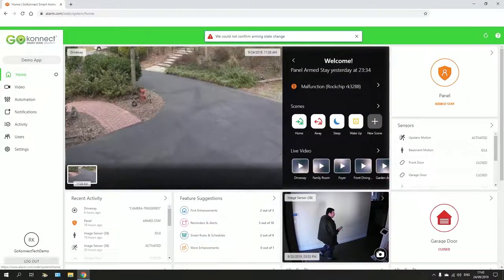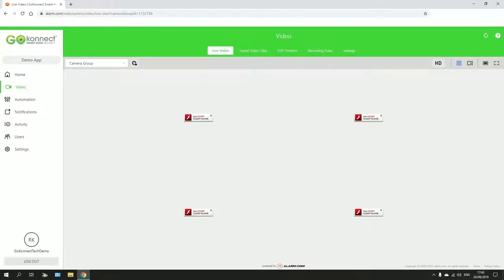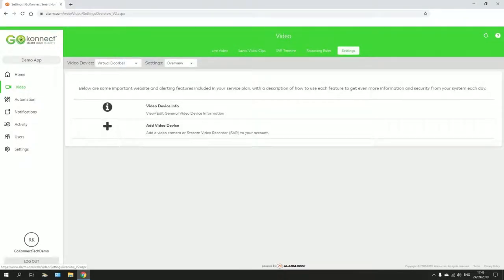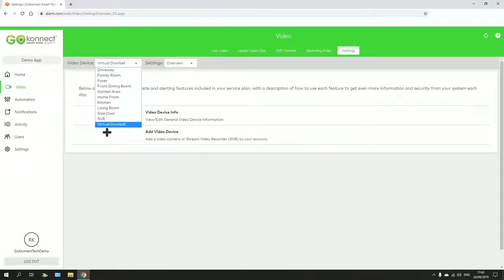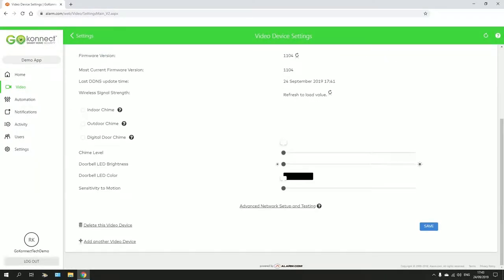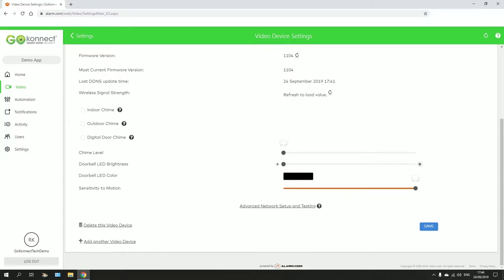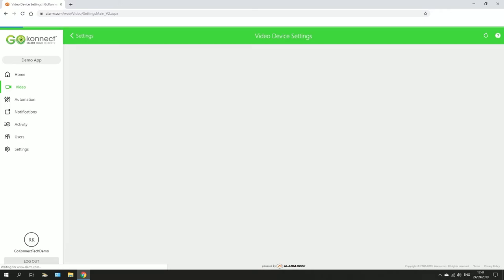SkyBell HD Door Bell Camera sensitivity changes | GoKonnect Smart Home Ireland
This video shows you how to change your Video Doorbell Motion Detection Sensitivity.